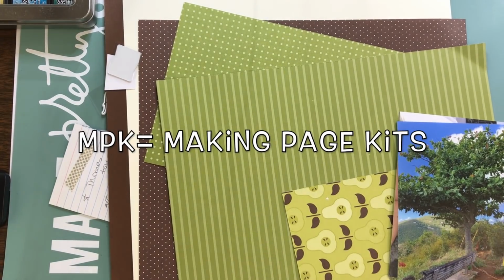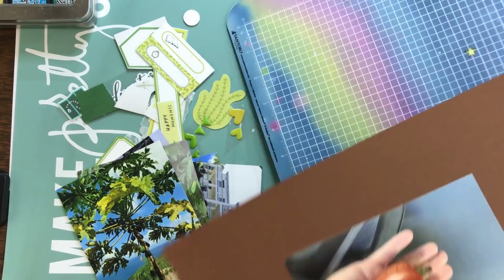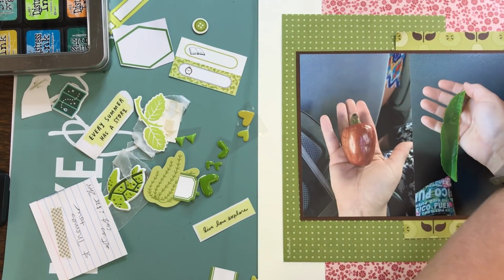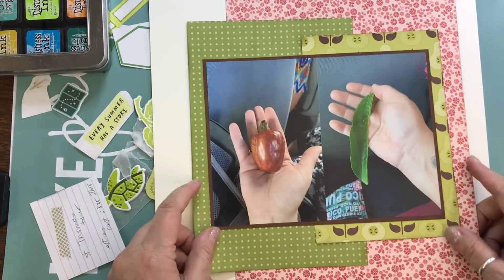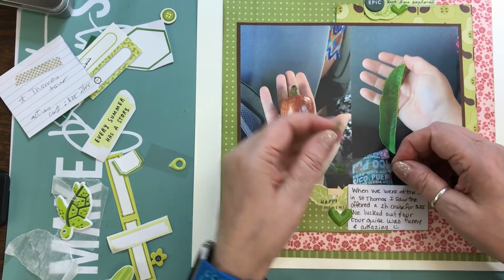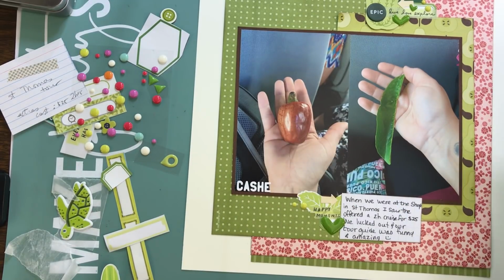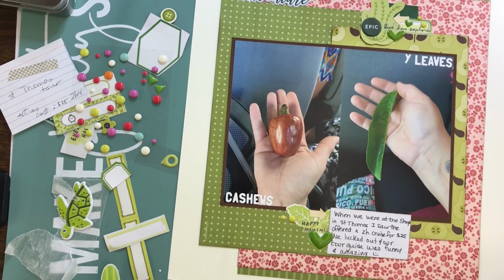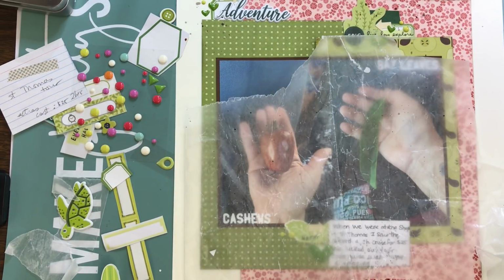Scrapbooking Process 794 (2019- 18/150) MPK #8